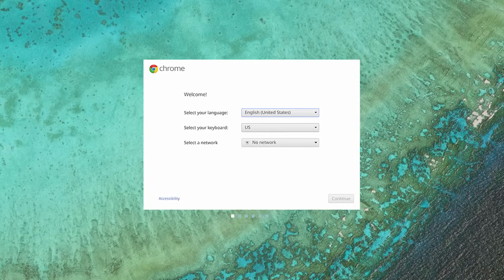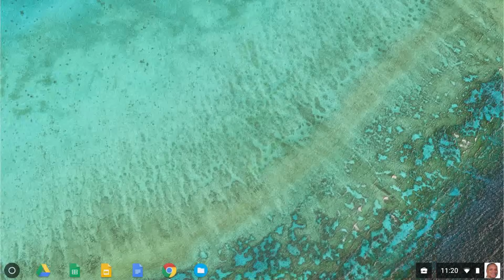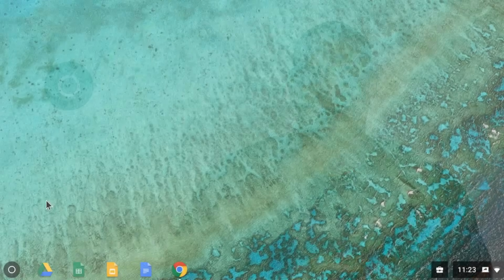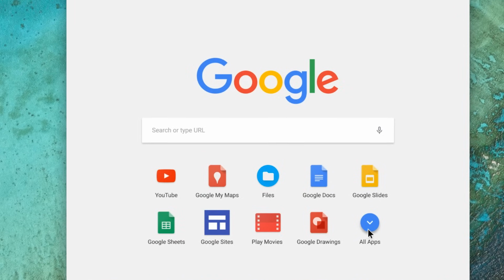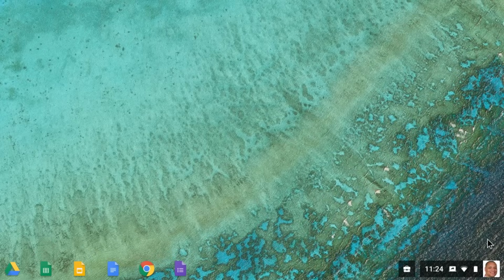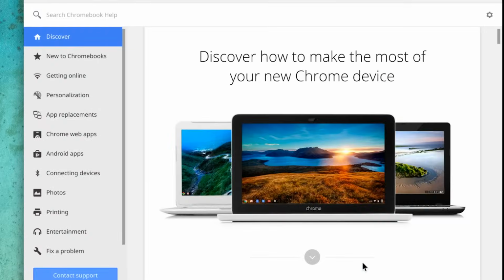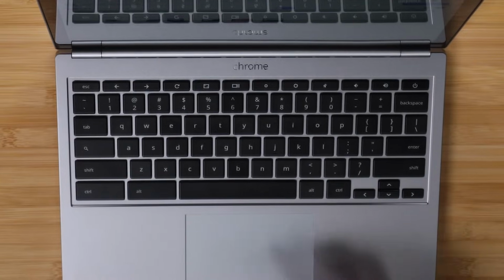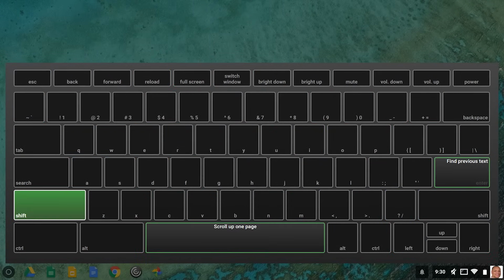Video Tutorial: Getting Started with Chromebook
Watch this video to learn how to get started with your new Chromebook.